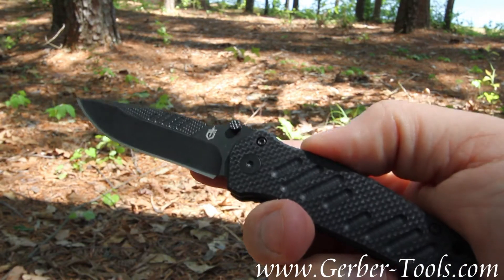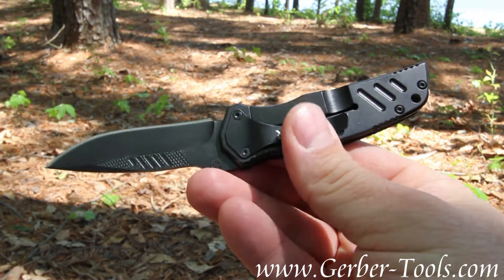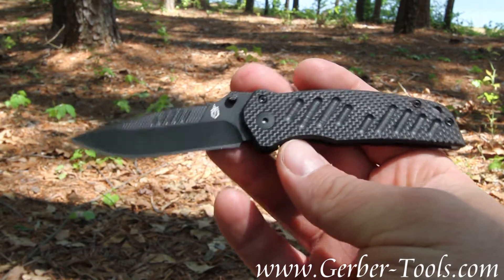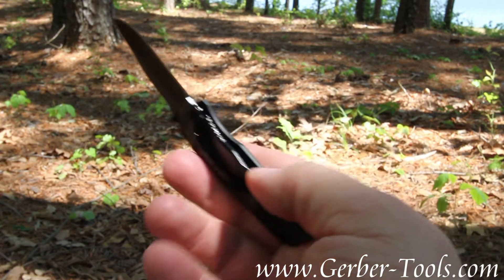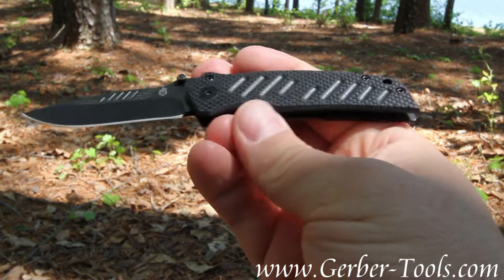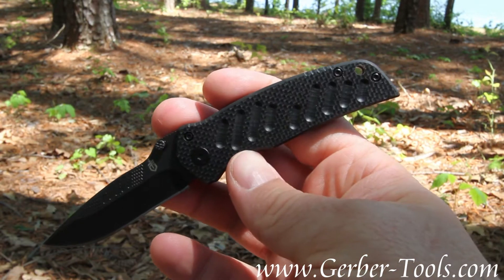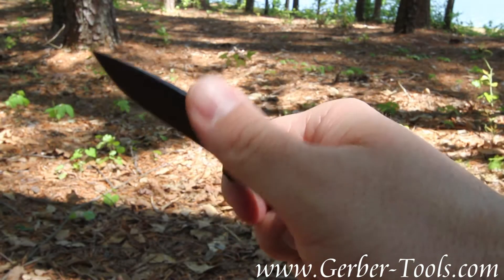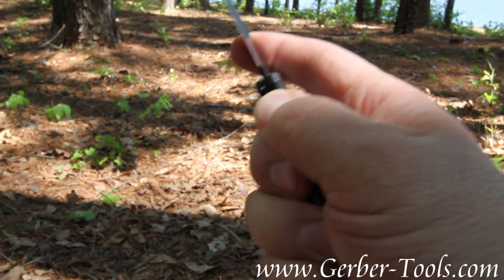Gerber Mini Swagger Knife 31-000593 30-000256 - vidoe review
The Gerber Mini Swagger has a black blade and a black G10 handle.